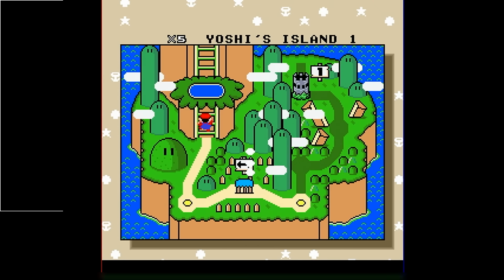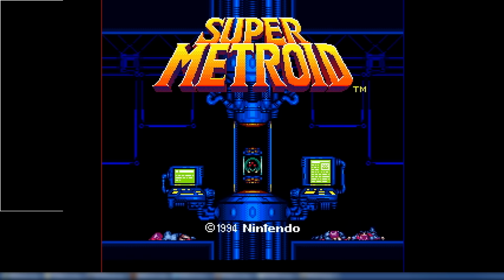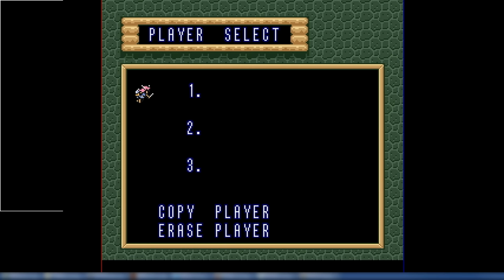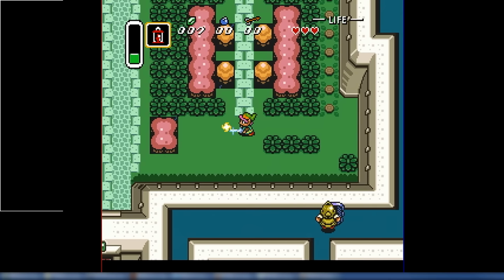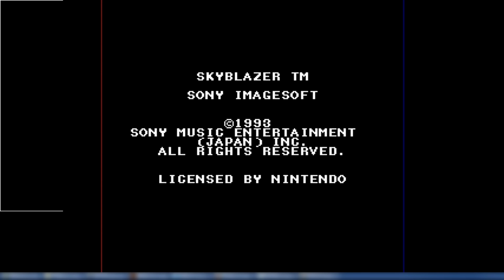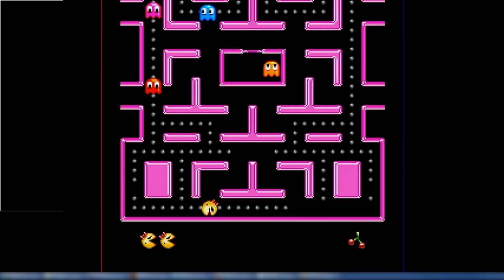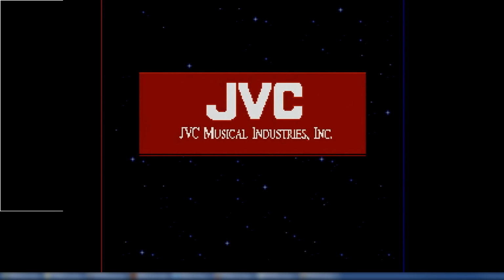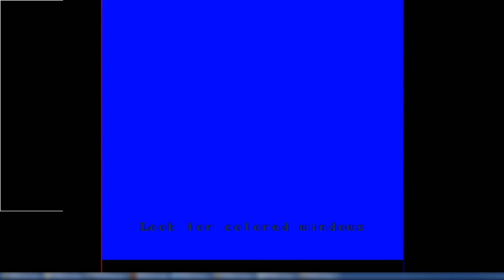VeriSNES Graphics Update (2017/03/05) - Sprites!